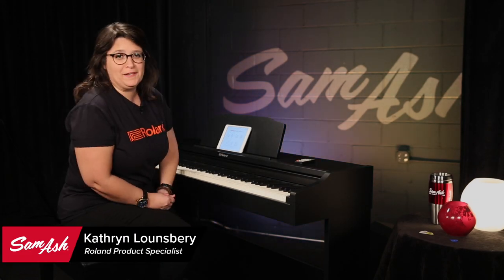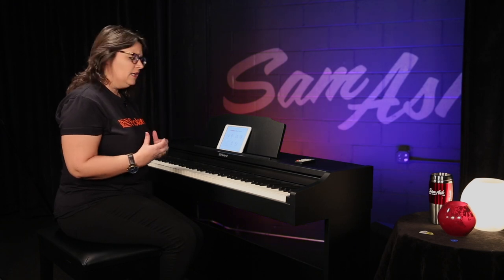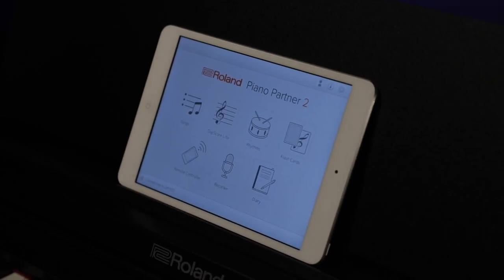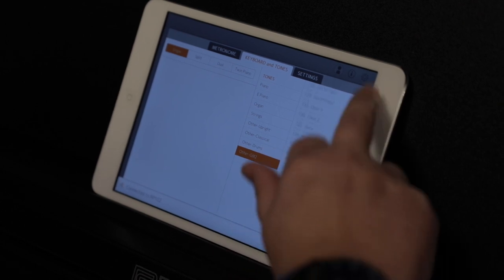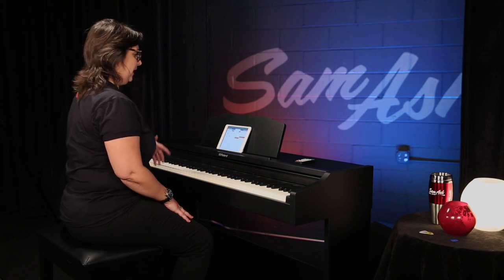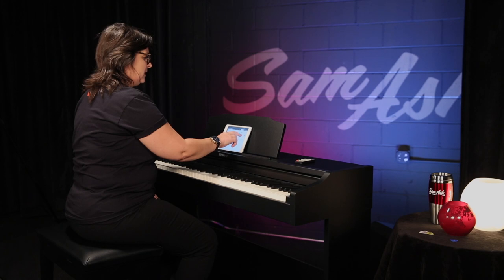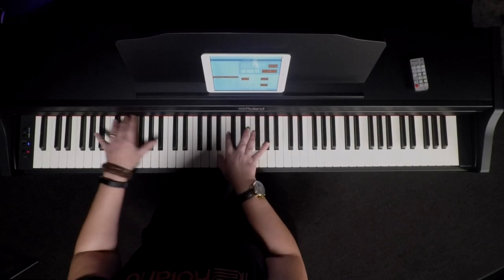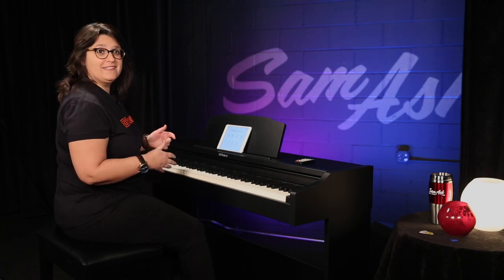Roland RP-102 Digital Home Piano | Everything You Need To Know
Featuring a luxurious and supremely playable weighted-action keyboard, the RP102 offers a traditional upright look that fits nicely even when space is at a premium. It never needs tuning or regular maintenance, and includes onboard Bluetooth technology for connecting with a smartphone or tablet for instant enjoyment and enhanced learning.